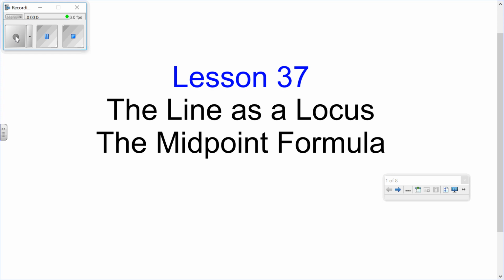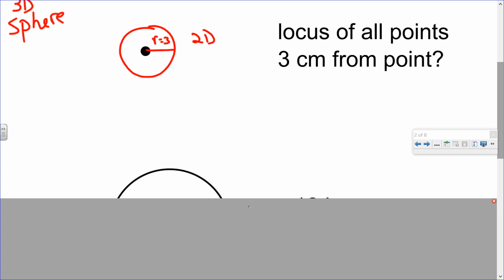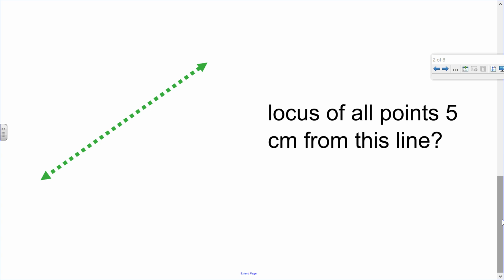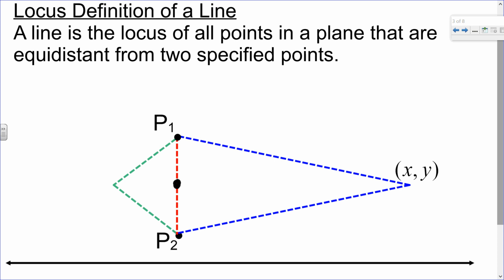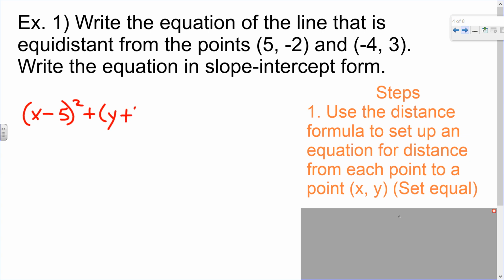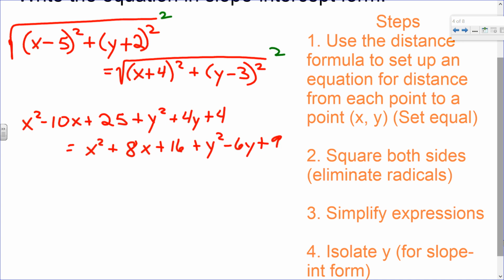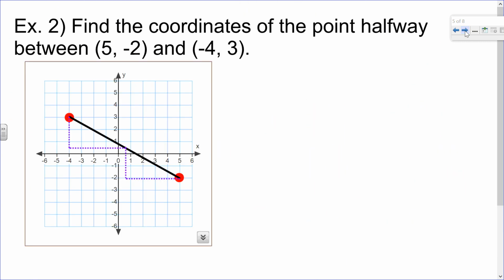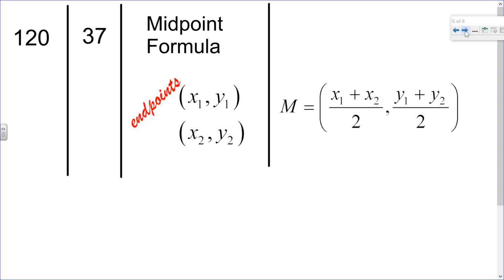Saxon Advanced Math Lesson 37 Locus Method and Midpoint Formula